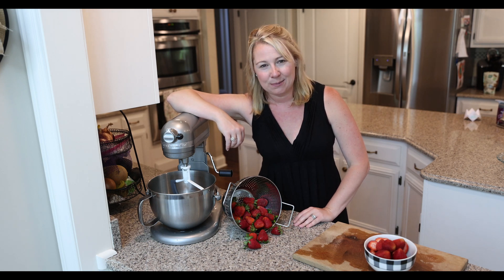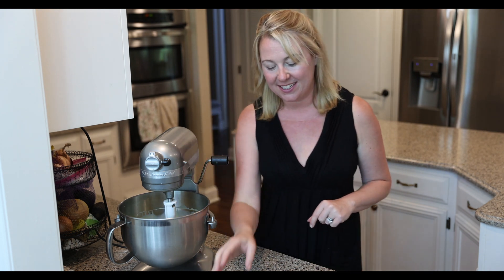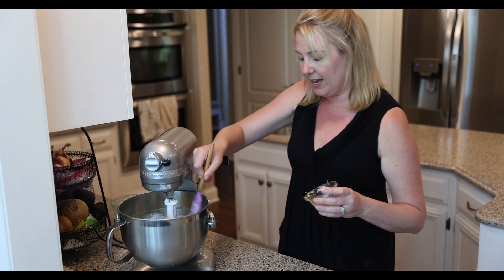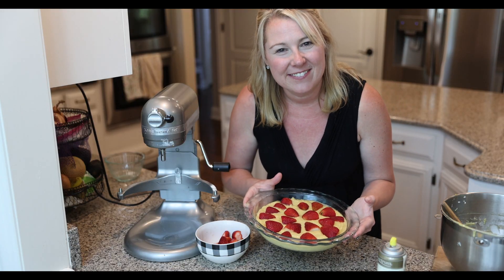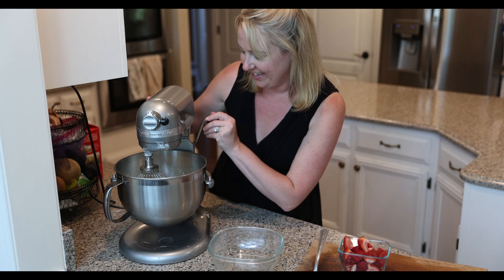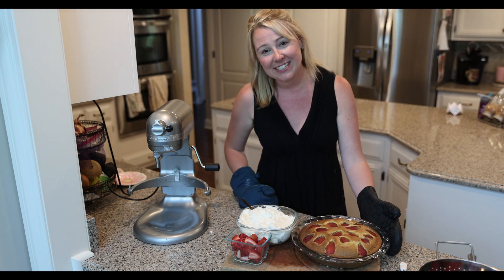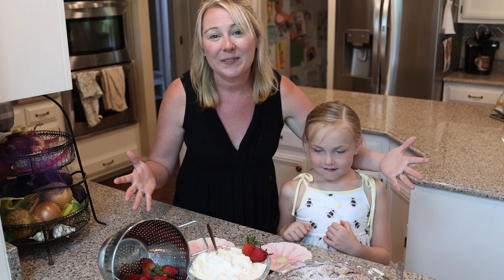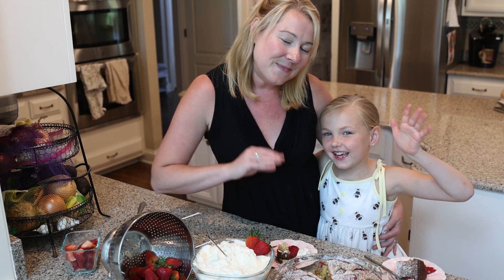Strawberry Cake - A Summer Time Favorite Dessert | No Frosting Cake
Hi welcome to my homestead!  Today we are baking a very easy and delicious Strawberry Cake!

Recipe:

2 large eggs, (if you have access to duck eggs they work the best but chicken eggs are ok too!)
1 cup white sugar
1 cup sour cream
1/2 cup olive oil (or whatever oil you prefer)
2 tsp vanilla extract
2 cups all-purpose flour
2 tsp baking powder
1/2 tsp salt
Strawberries
1 tsp powdered sugar , for dusting, optional